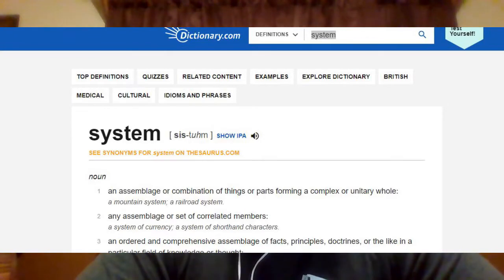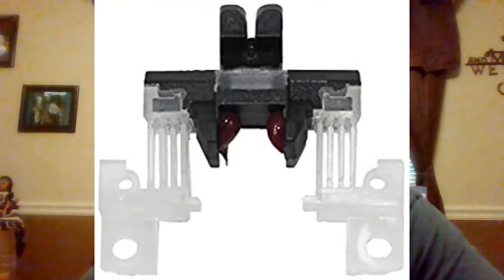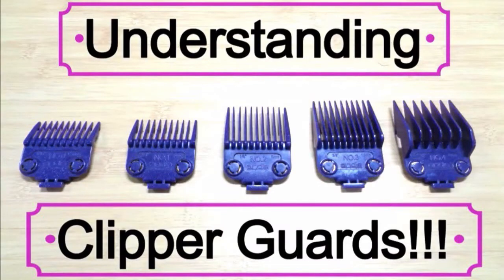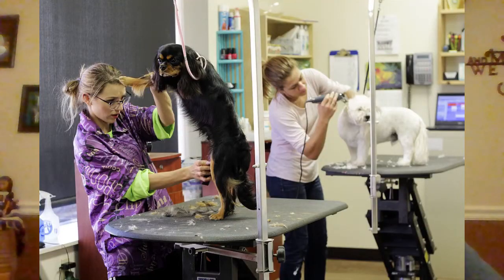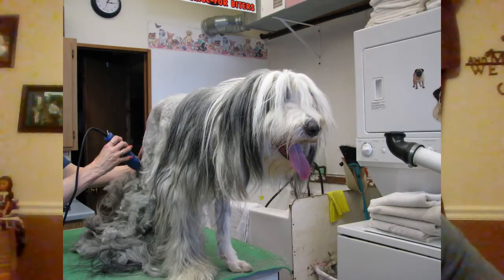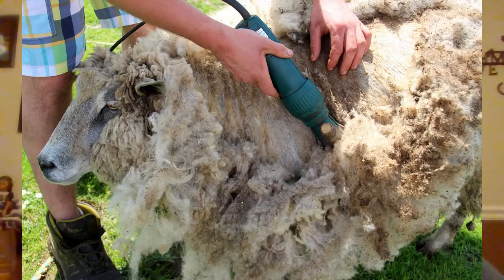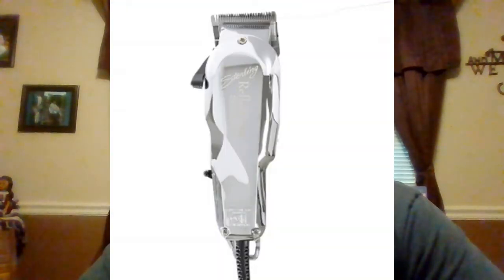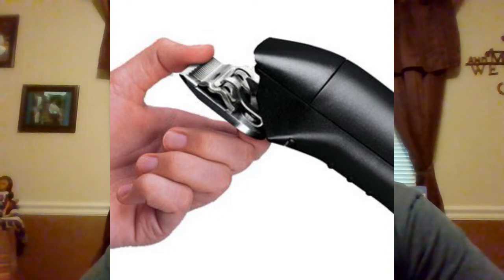Sharpen Clipper Blades Better When You Understanding the the System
Josh Davis of Clipper Pros explains the system that makes sharpening clippers understandable. This is a basic knowledge needed by anyone who wants to sharpen clipper blades correctly. When you understand "the system" you can better create the correct sharpening for your customer.

This educational class was part of the Sharpeners Jam 2020. Bonika Shears hosts an annual convention for sharpeners. To be a part of this event and to see more videos join our facebook group

What is the Sharpeners Jam?
The Sharpeners Jam is an annual event for sharpeners hosted by Bonika Shears. Look for this event each year in the spring.
The Sharpeners Jam is the oldest continuing event for Salon and Groomer Sharpeners. It occurs annually in Atlanta, GA hosted by Bonika Shears. This year because of the pandemic, the event was hosted live on May 16-18, 2020.